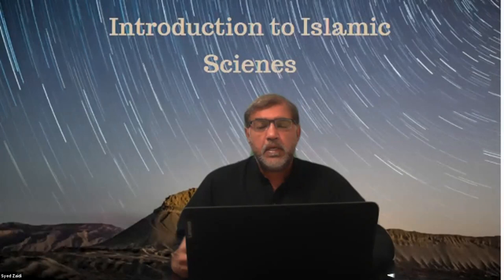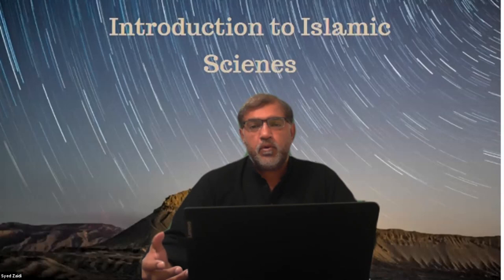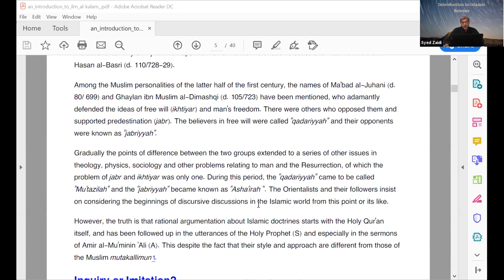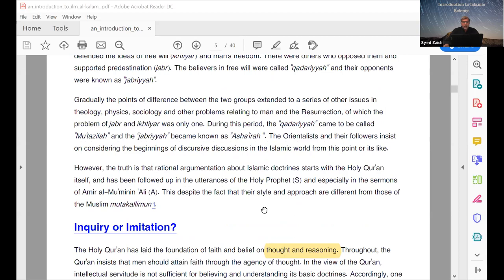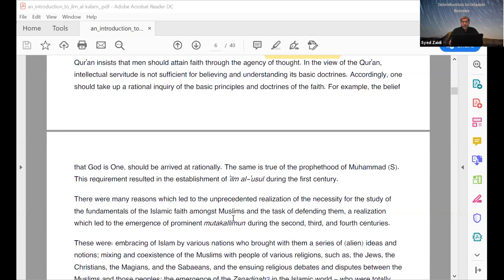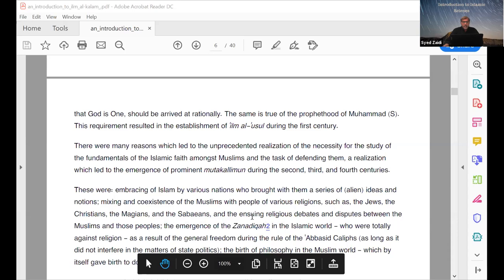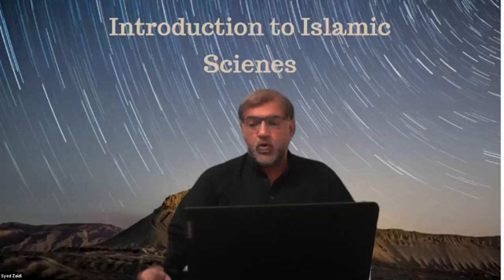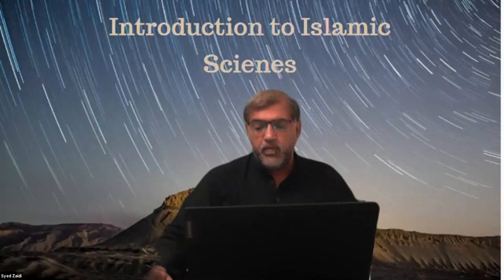Introduction to Islamic Sciences (1) by Dr. Syed Nasir Zaidi (Islamic Theology)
This course deals with the basic structure of Islamic thought and provides a fundamental basis to understand Islam.